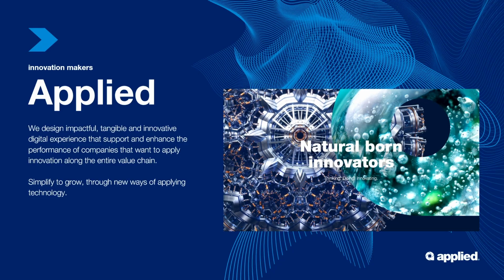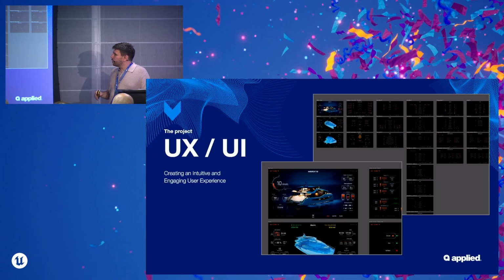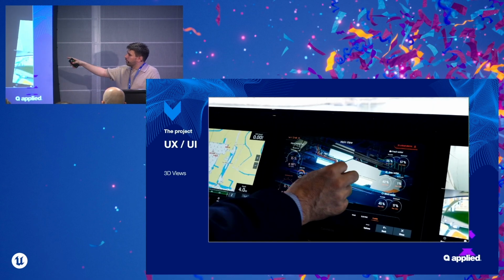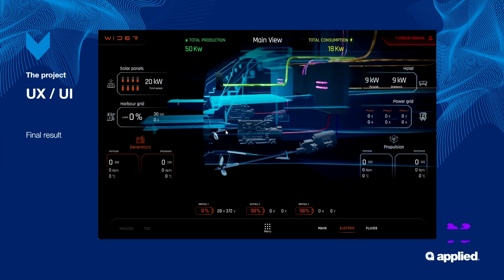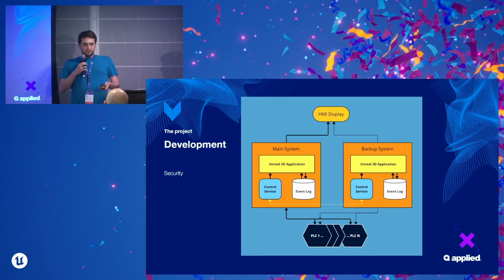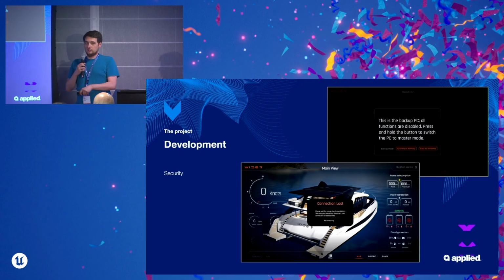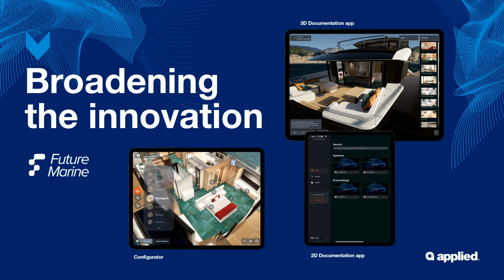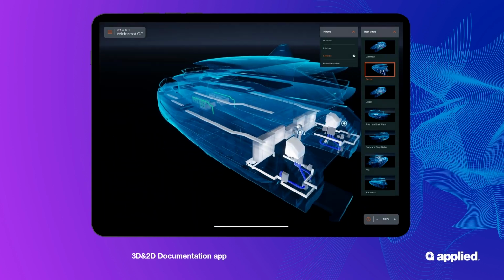Real-Time 3D HMI for the High-End Yacht Industry | Unreal Fest 2024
In this session, Applied will showcase how they developed and delivered HMI software for the luxury yacht industry.

Explore how the team used Unreal Engine to develop a 3D application installed on a touchscreen in the cockpit of the yacht that enables the crew to see a 3D visualization of the boat and control the status of more than 600 variables of the vessel’s various systems.

This session will demonstrate to manufacturers and developers how it’s possible to use UE to build complex and mission-critical HMIs—and that this is not only achievable by big and established companies but also by smaller teams without compromising on quality, complexity, and functionality.